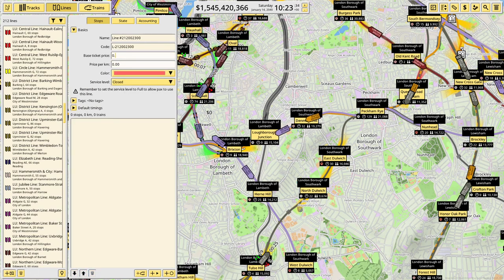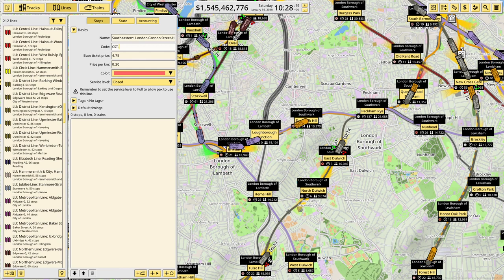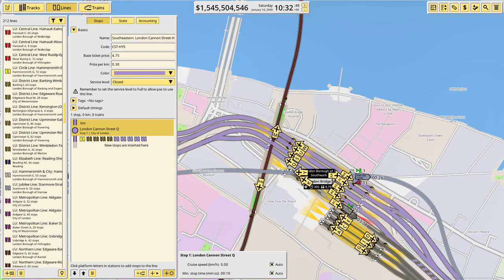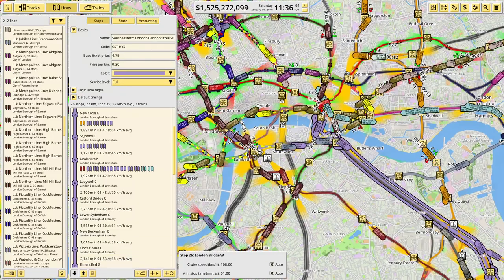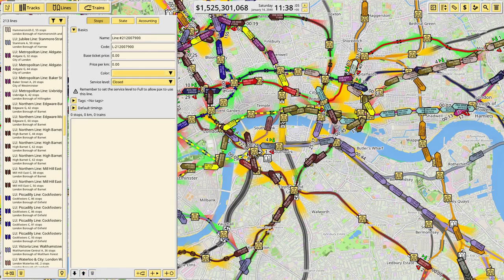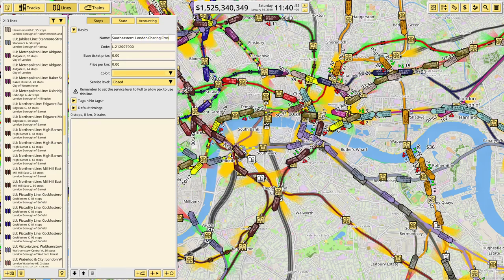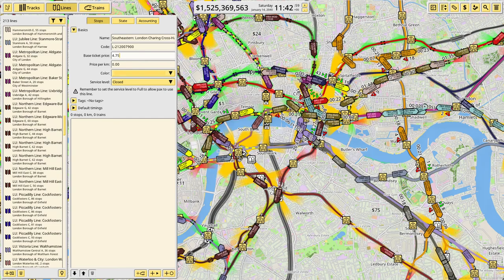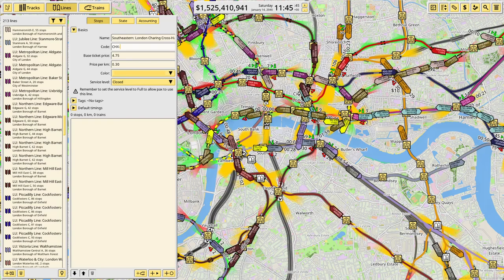Building South London And Finishing London Cannon Street. | Nimby Rails | UK Build | Episode 5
Building the Branch line today from Elmer's End to Hayes with Southern. Then scheduling the line to Hayes from London Cannon Street and London Charing Cross Via London Bridge.